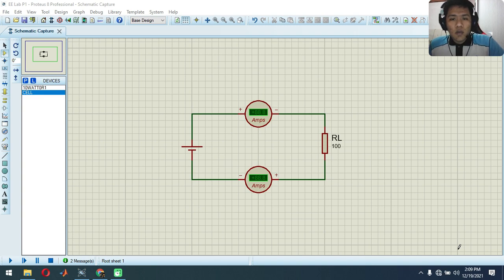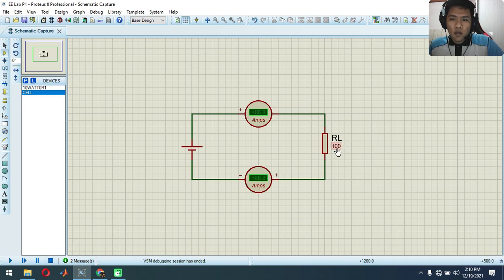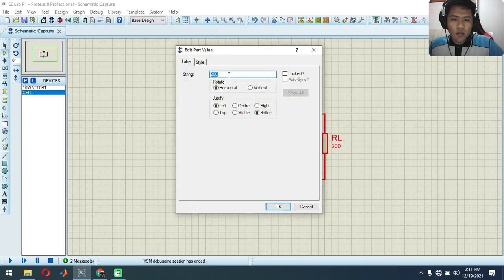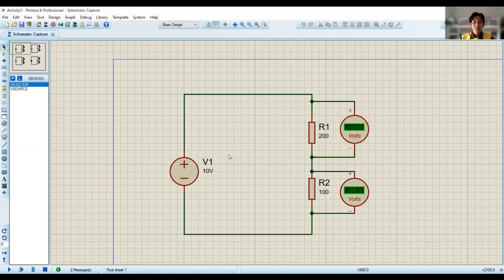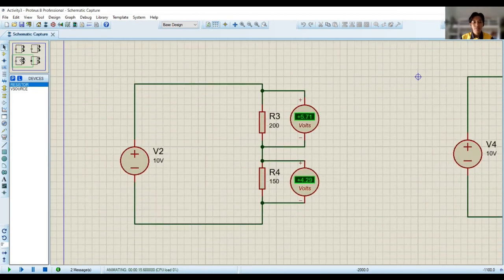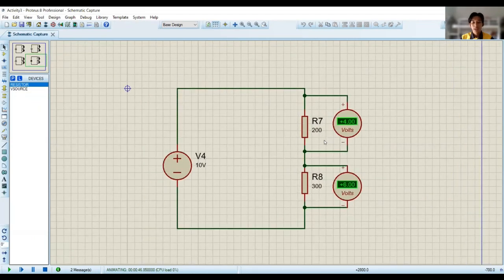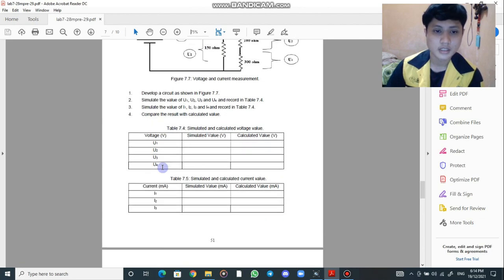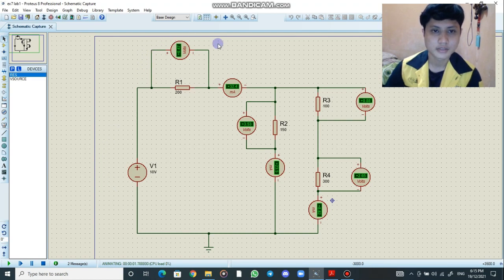BEV20501 EXP7 Electrical Engineeringg Lab1|UTHM|2020/2021